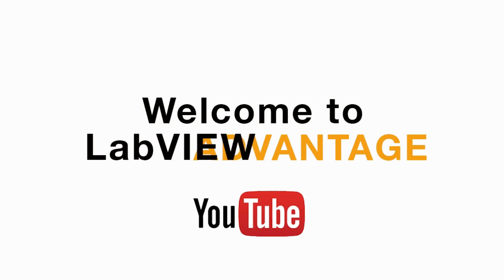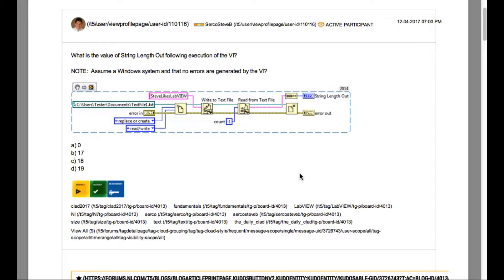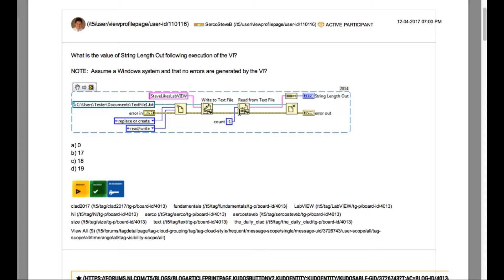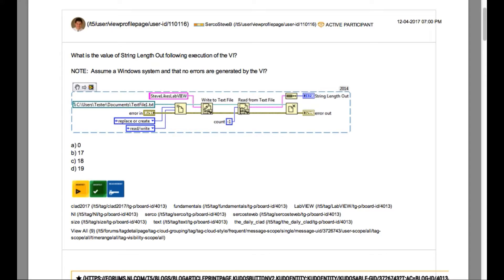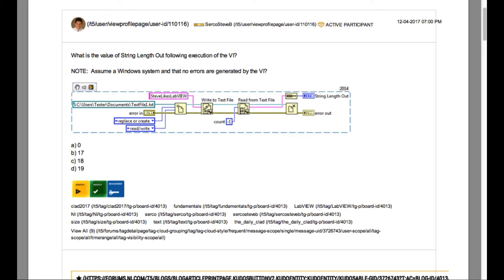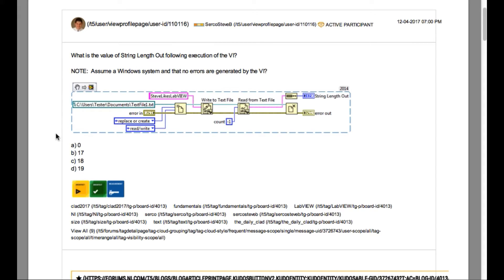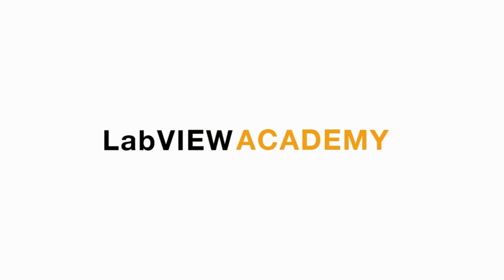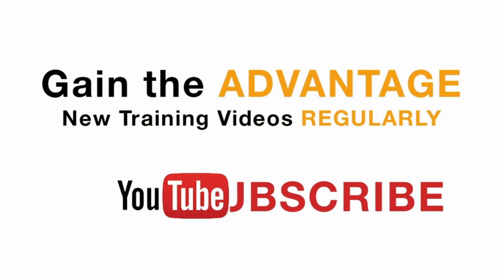LabVIEW CLAD 095 Writing & Reading File